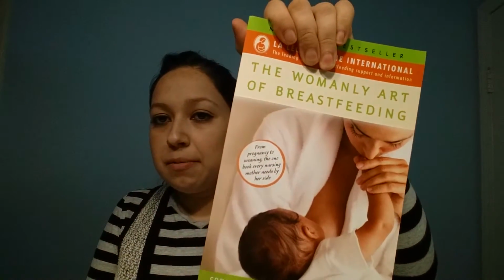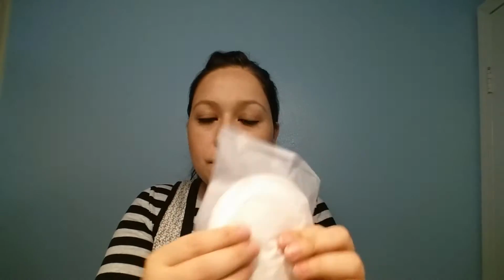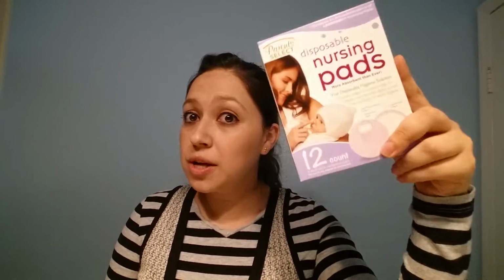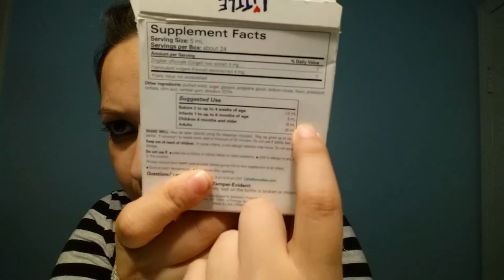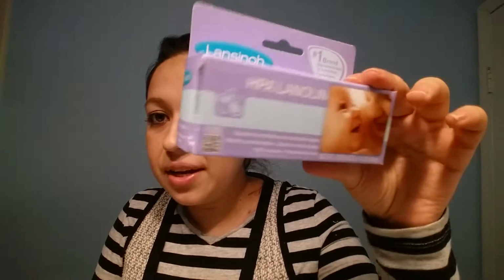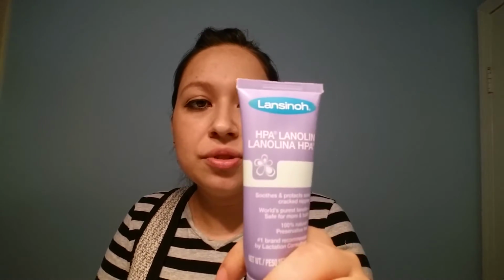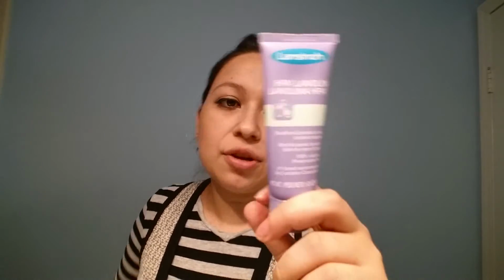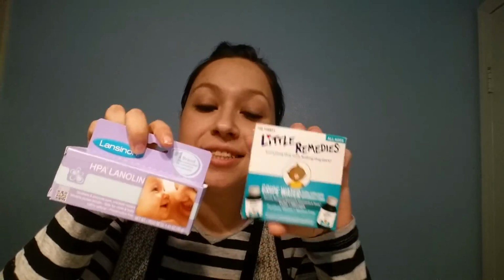Breastfeeding Essentials (my experience) ● Baby Friday's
Breastfeeding will hurt at first but if you have a good latch they should hurt after...very important to get that first latch perfect for a better breastfeeding experience..

 Nursing Pads (99cent store has the ones I show you) $0.99/box
Lanolin ointment creme for nipples about $11
The womenly art of breastfeeding (book) $20

Need:
Nursing cover and burping cloth.

Visit me at FB and check out the Birchbox offer